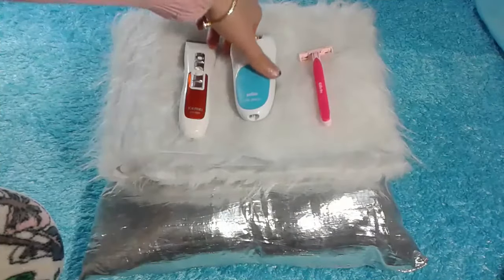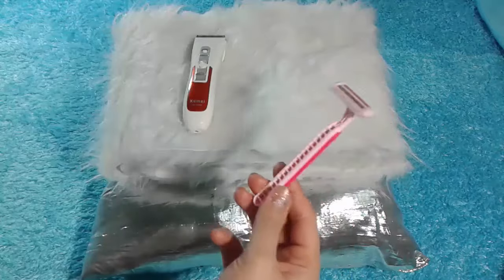If you SHAVE YOUR PRIVATE PARTS, WATCH The Video BEFORE | How To Shave YOUR PRIVATES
Get rid Properly Shave Your pubic hairs DIY Tips at Home. Find out how to get rid of Properly
Shave Your vagina